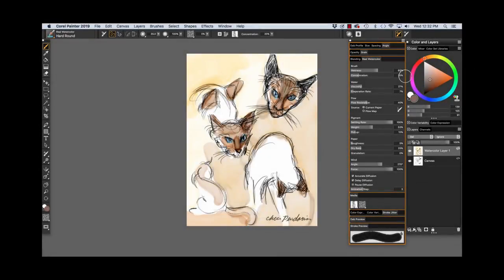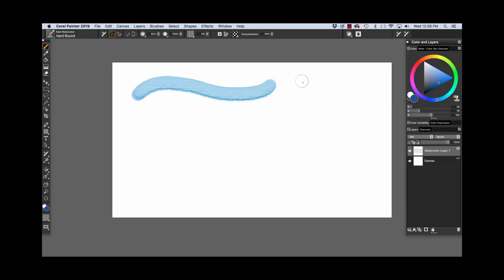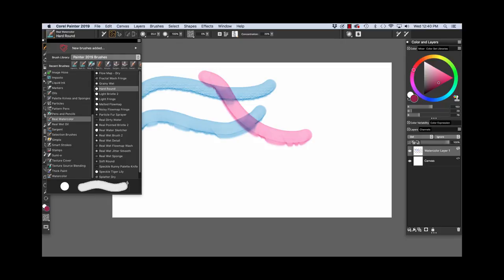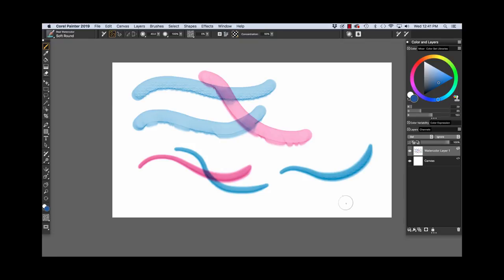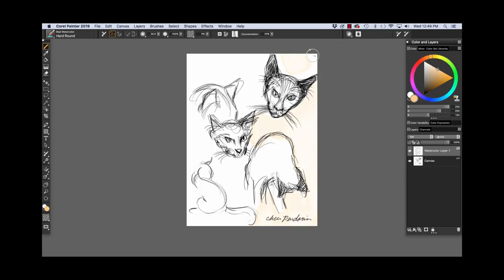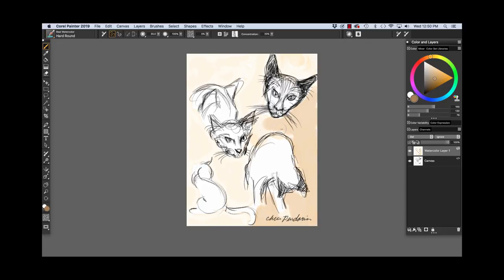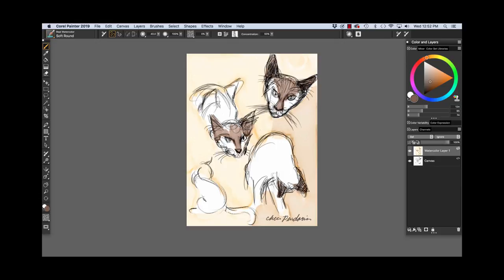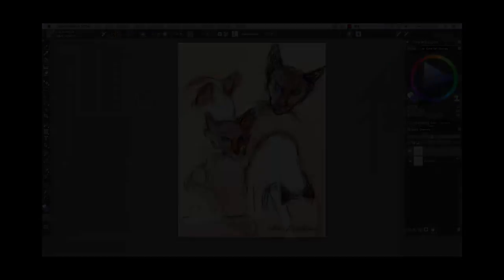Adding colored washes with new Real Watercolor brushes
In this video, Cher Pendarvis will discuss two of the new Real Watercolor brushes, the Soft Round and Hard Round. These brushes use a simple circular dab type, are sensitive to flow maps and lay down paint quickly. After demoing the brushes, I’ll use them to add transparent washes to a pen and ink sketch.